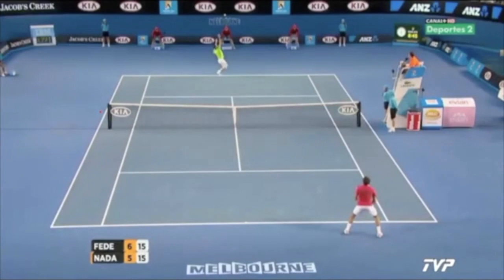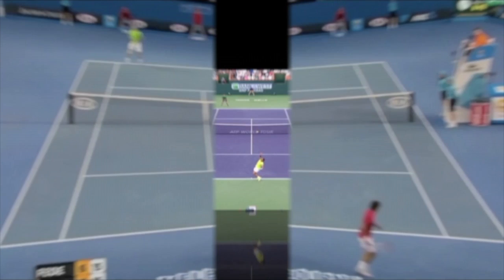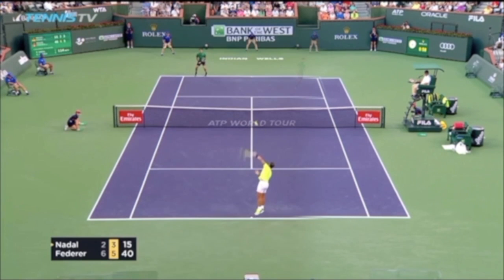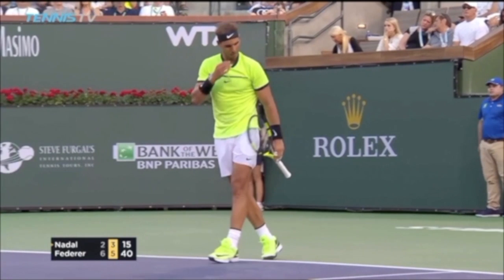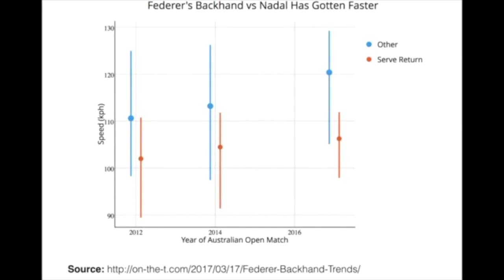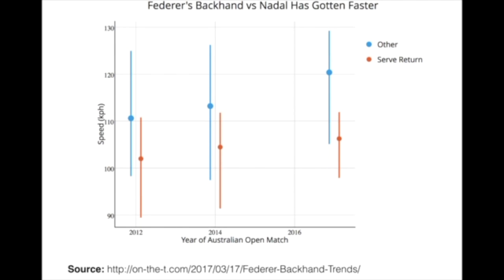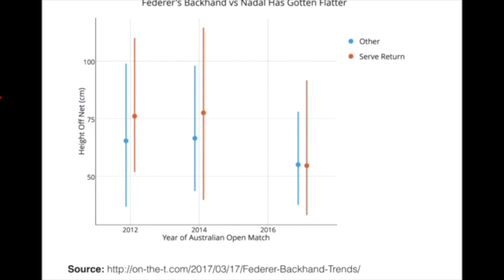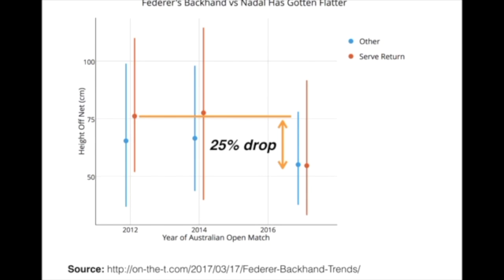Federer Backhand - Stats On The T, E2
What analyses of the Federer-Nadal rivalry at the Australian Open can tell us about the Federer backhand of 2017.

You can find an accompanying blog post for this video